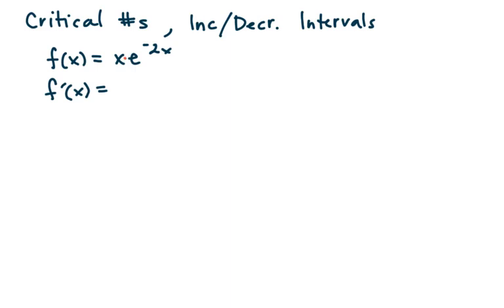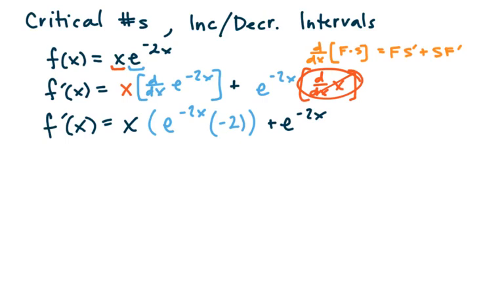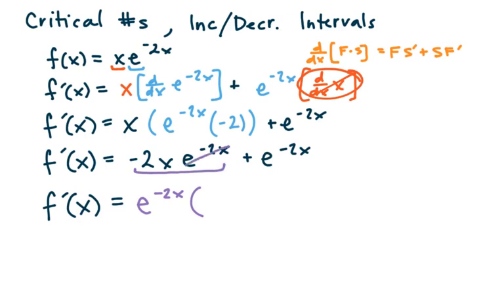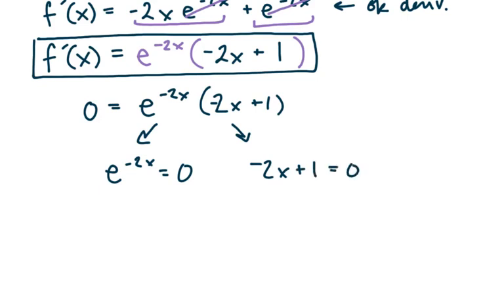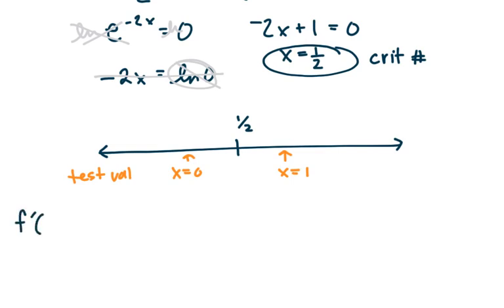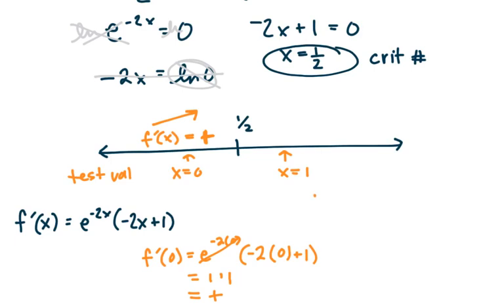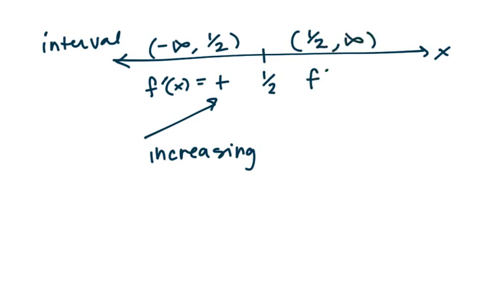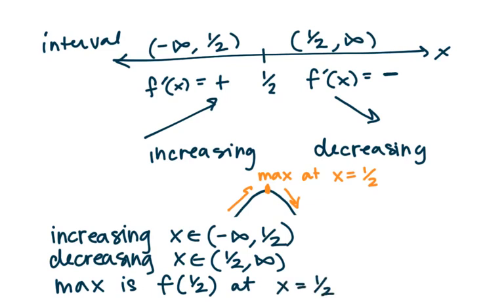MAT271 - Calculus1 - 4.1b Incr/decr, Max/min, e^x